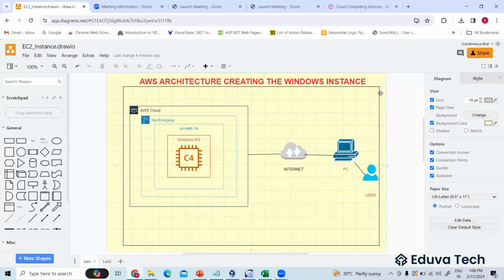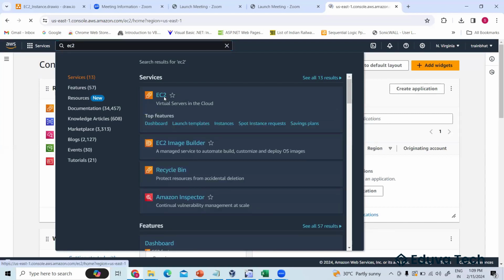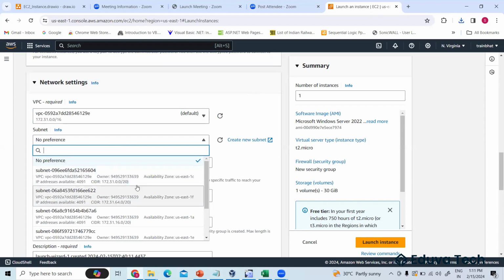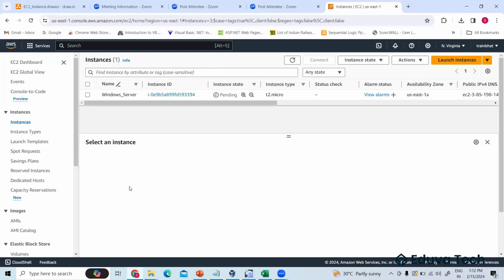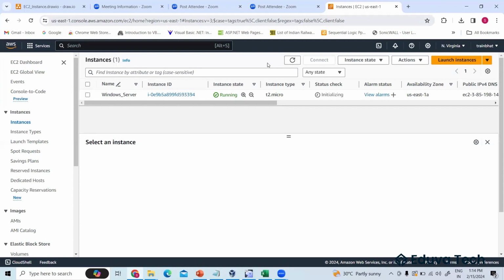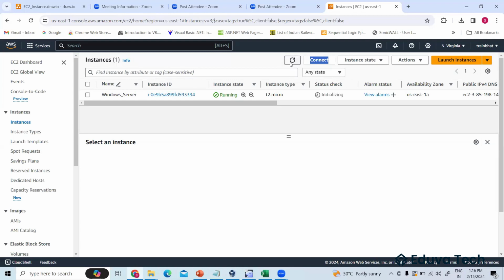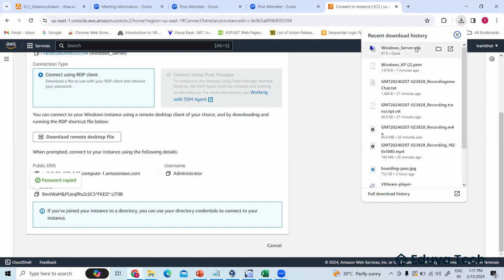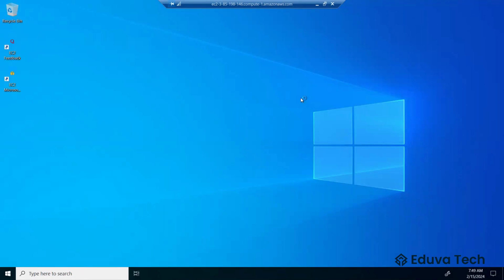Amazon Web Services - Day 1 | AWS | Eduva Tech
This video explains the basic understanding of Amazon Web Services (AWS). We discussed about the EC2 Instances.